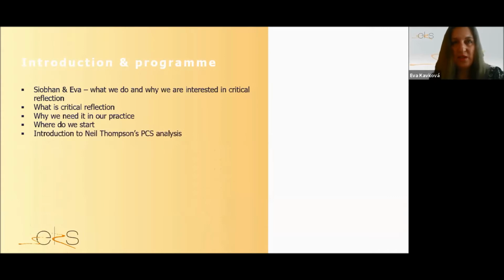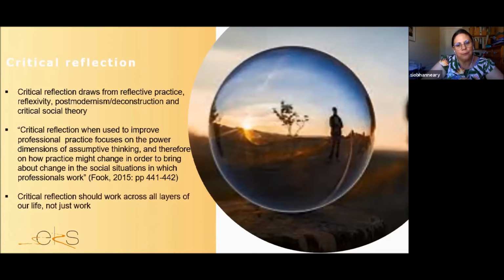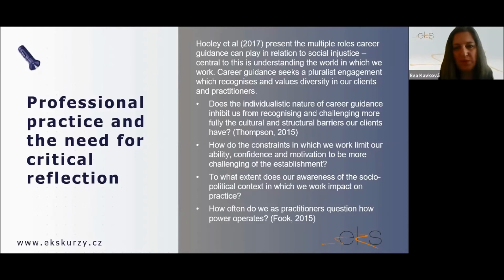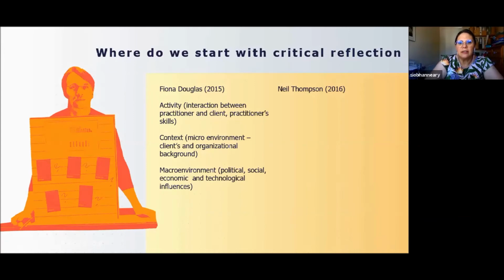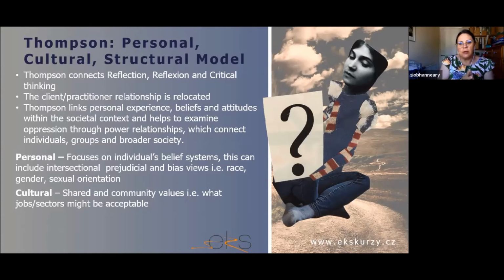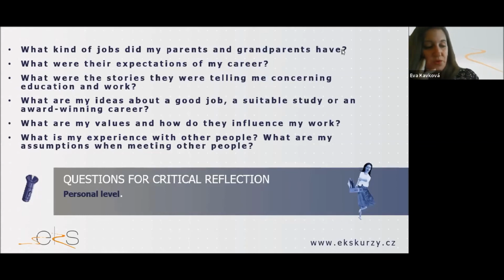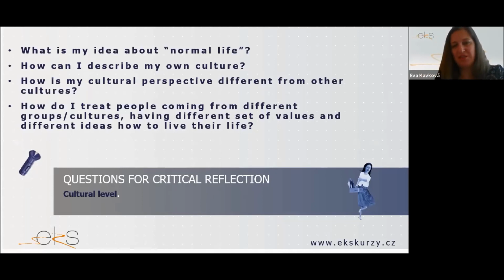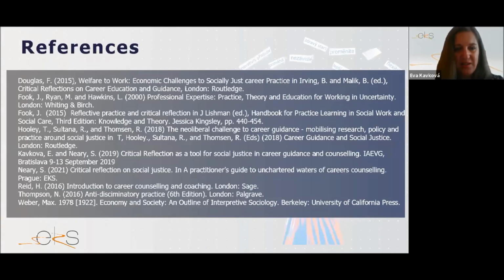Eva Kavková, Siobhan Neary: Why Do We Need Critical Reflection in Career Guidance?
The recording of the workshop from our online seminar "How to stay sane in the insane world - career guidance may be the answer!" which took place on 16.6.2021.